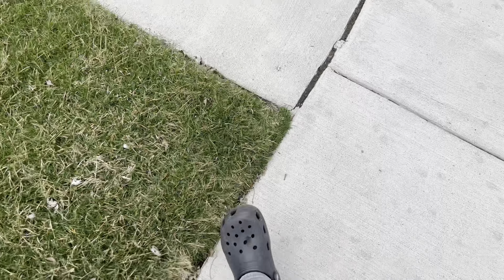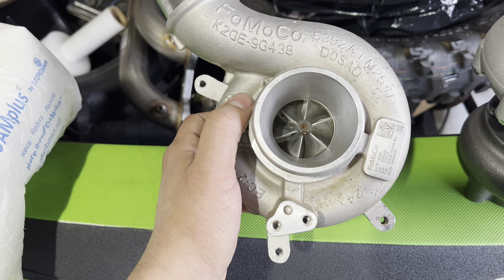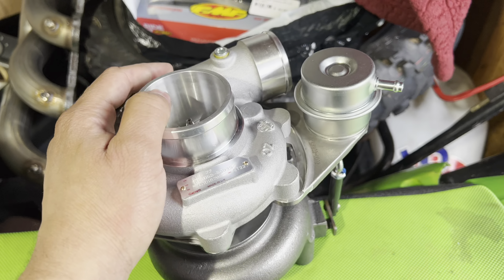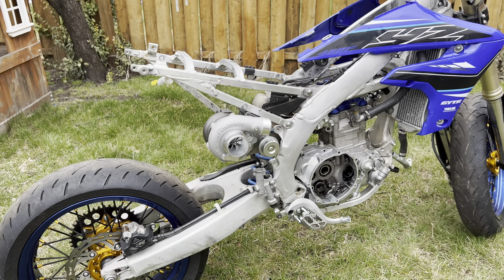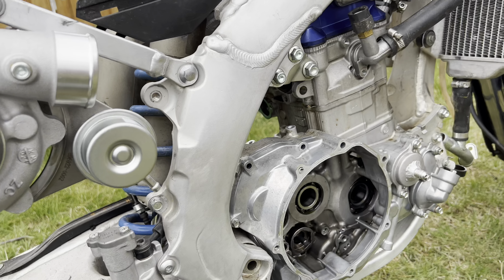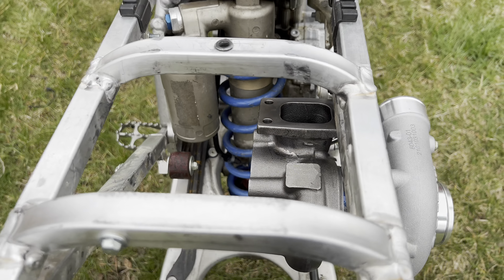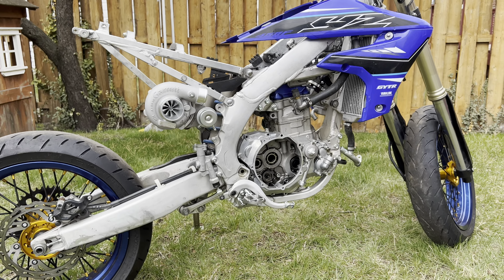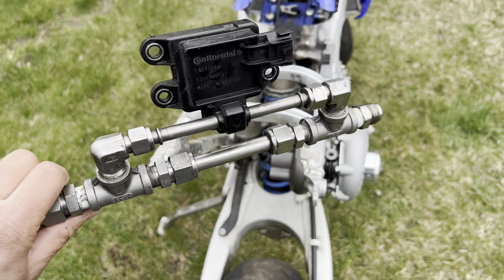NEW GARRETT TURBO + BUILD PLANS FOR MY NEW TURBO YZ450F BUILD!!!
New GBC based Garrett Turbo for my new YZ450F build!